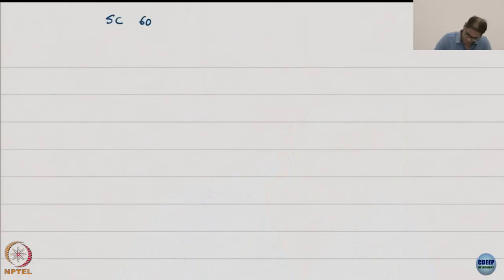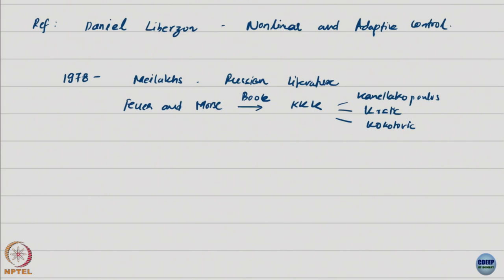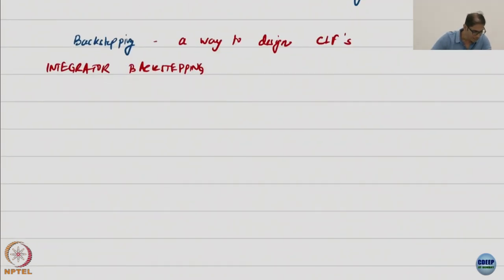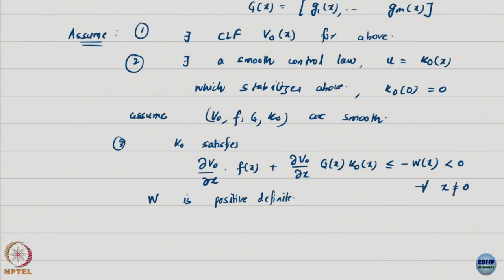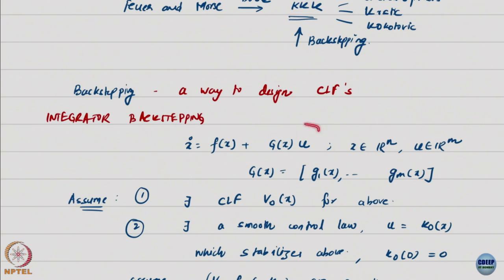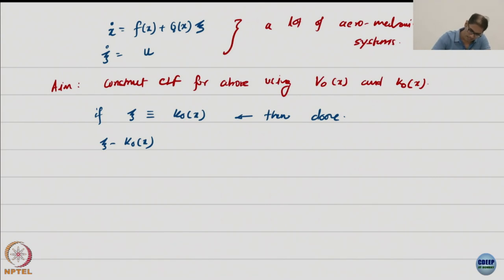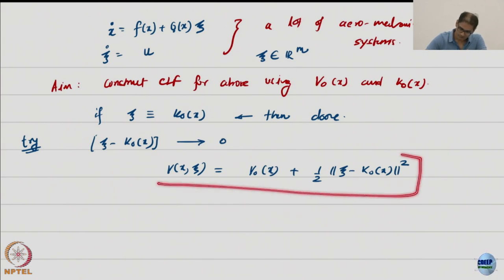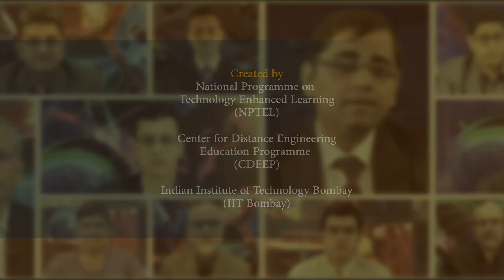Week 7 : Lecture 34 : Backstepping method for control design: Part 1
Lecture 34 : Backstepping method for control design: Part 1